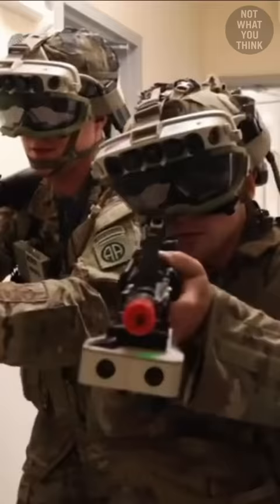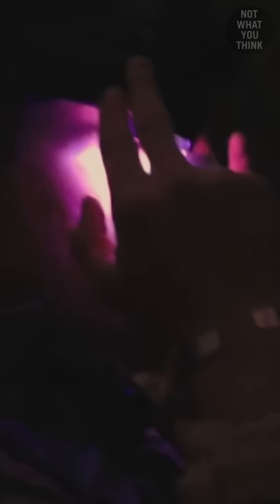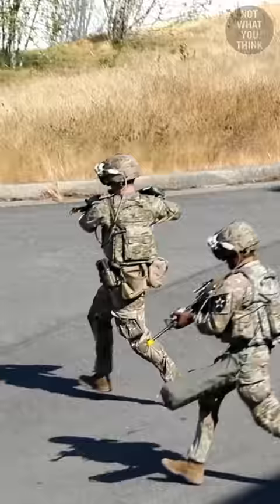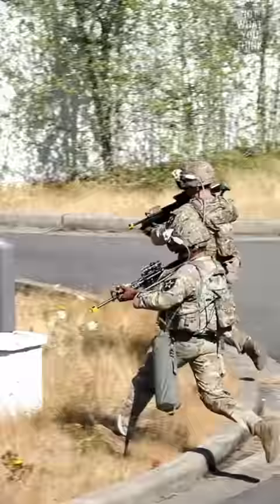Shooting Around The Corner WITHOUT Looking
These augmented reality goggles, are NotWhatYouThink